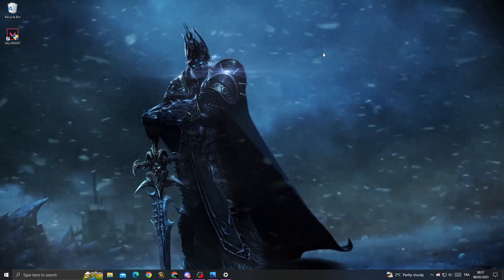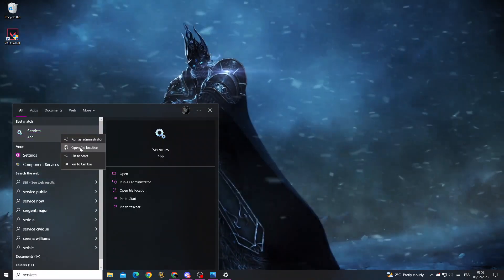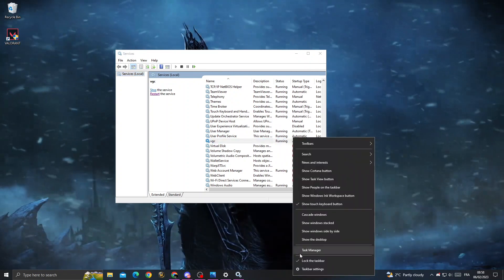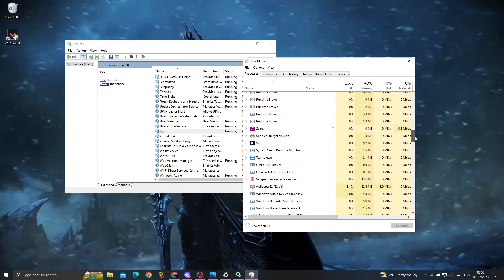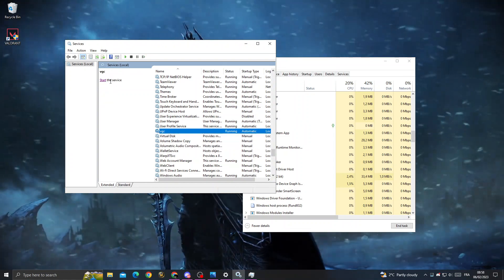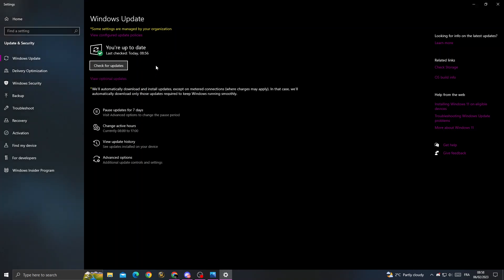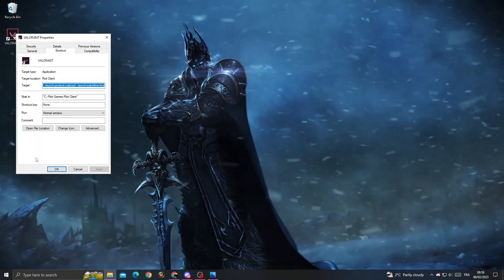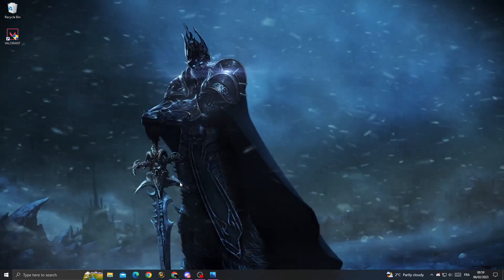How to fix van 1067 error valorant | Valorant has encountered a connection error | Windows 10/11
in this video we discuss :